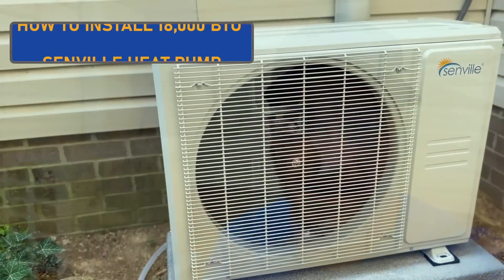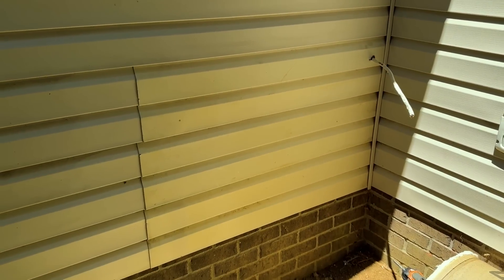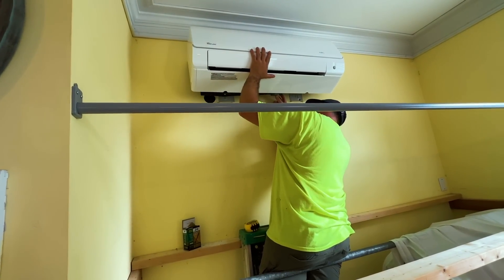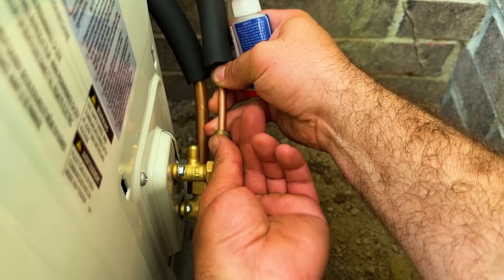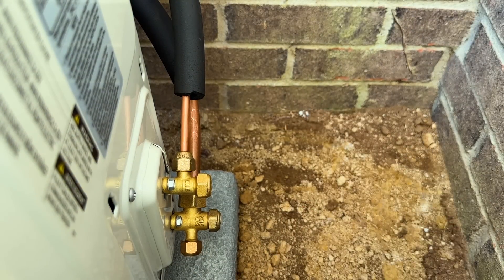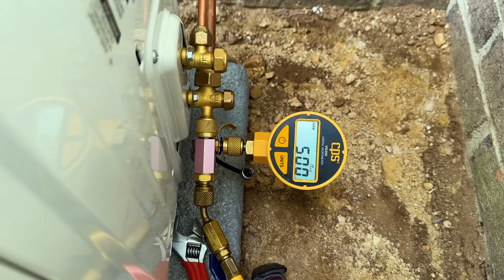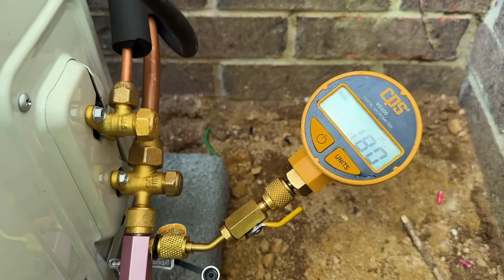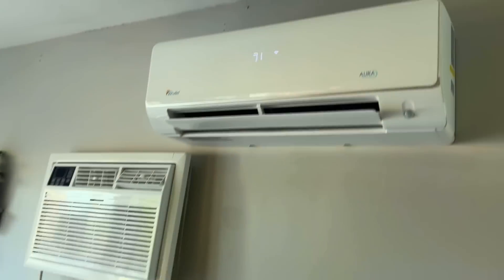Convert Your Window AC Unit To A High Efficiency MINI SPLIT!